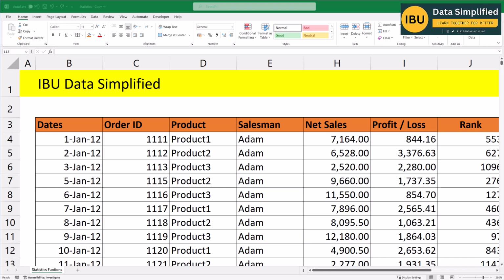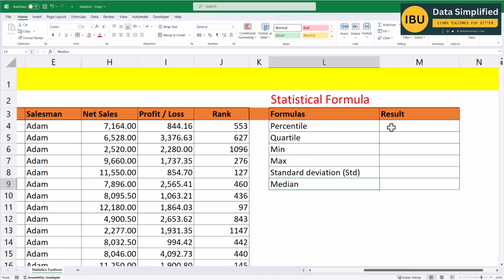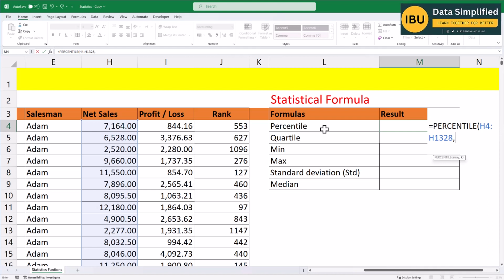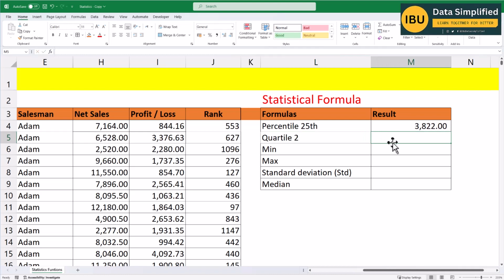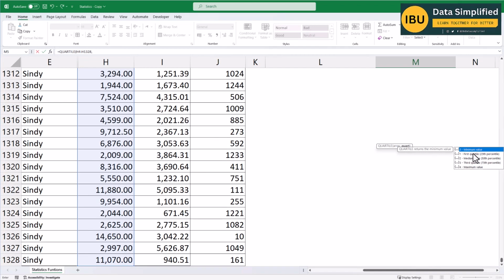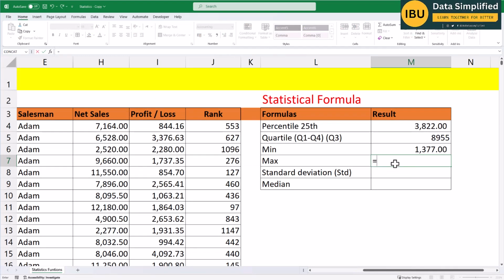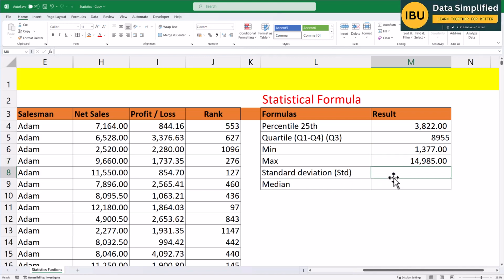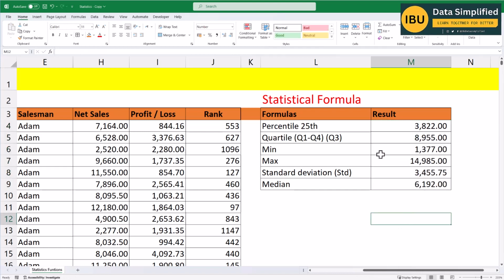Excel Statistical Formulas for Data Analysis: A Comprehensive Guide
Welcome to our comprehensive guide on "Excel Statistical Formulas for Data Analysis." If you're looking to transform raw data into valuable insights and make data-driven decisions, you've come to the right place.

In this video, we'll take you on a deep dive into the world of statistical formulas in Excel, empowering you with the tools and knowledge you need to conduct robust data analysis. We'll cover a wide range of statistical functions, from the basics to advanced techniques, all within the familiar Excel environment.

Join us on this journey to become a data analysis pro!